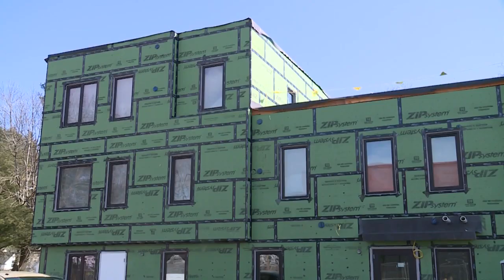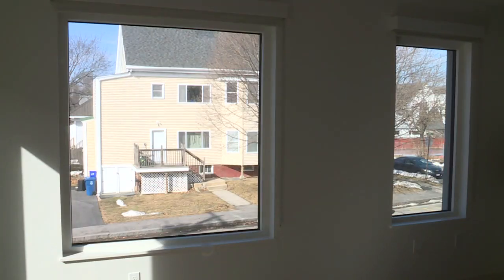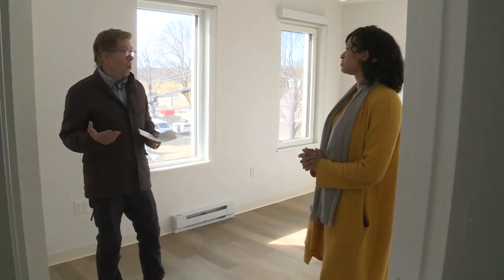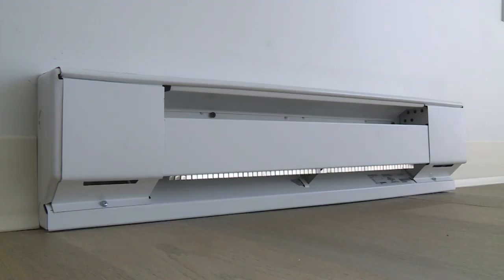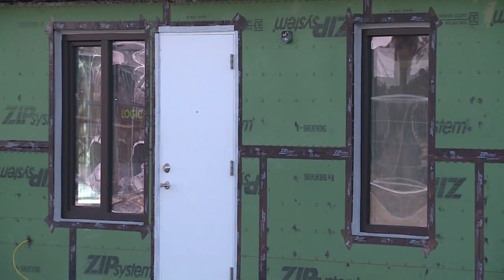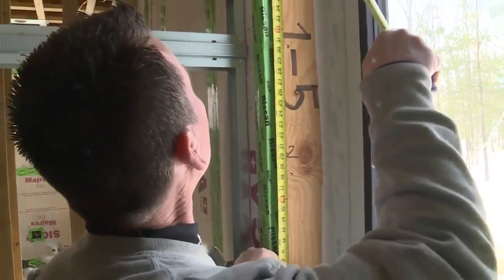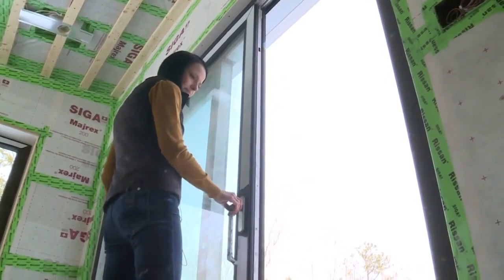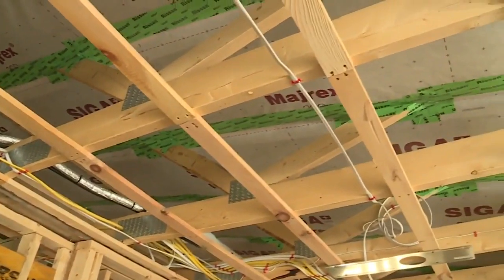Mainers building Passive Homes: Airtight structurers, well insulated & comfortable